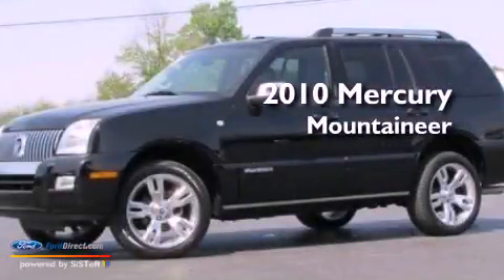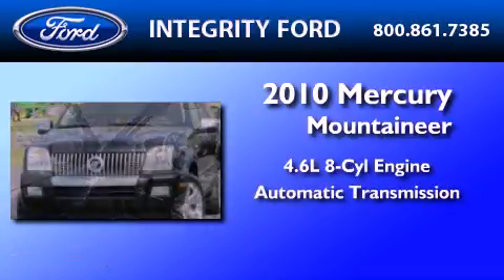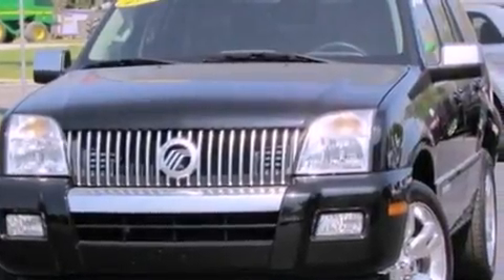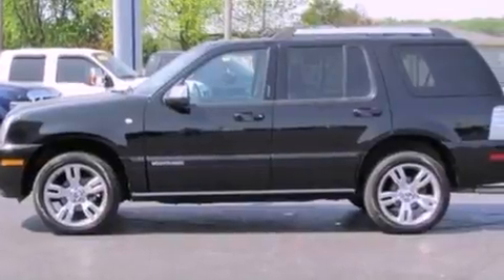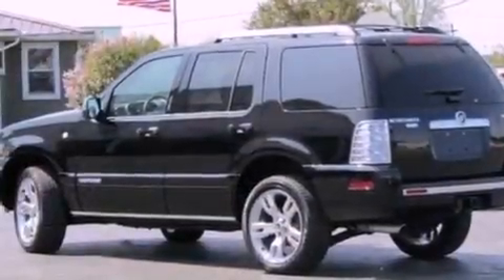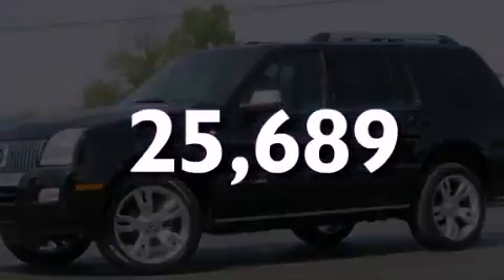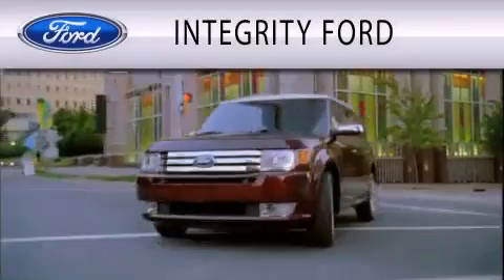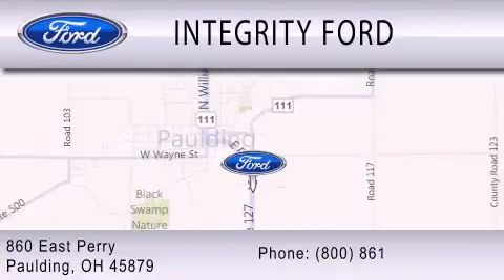2010 Mercury Mountaineer Paulding OH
Year : 2010
 Make : Mercury
 Model : Mountaineer
 Engine : 4.6L V8 24V MPFI SOHC
 Trans . : AUTOMATIC
 Exterior : BLACK
 Miles : 25,689
 Interior : CHARCOAL BLACK
 Stock : A03795